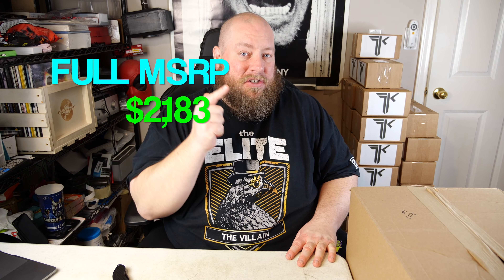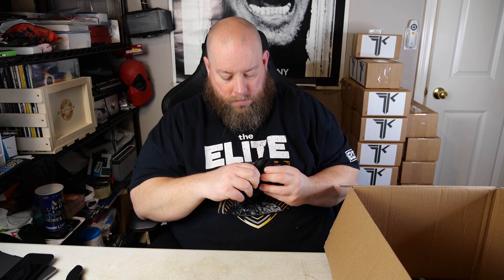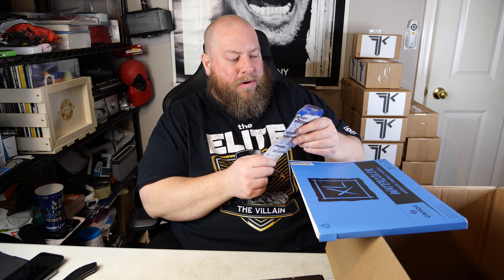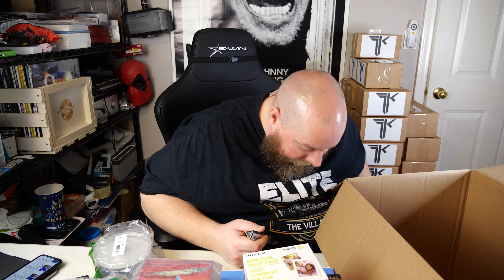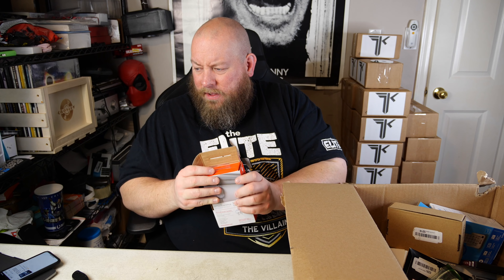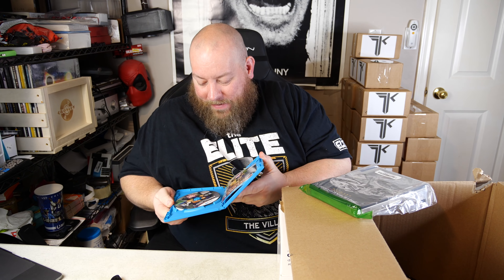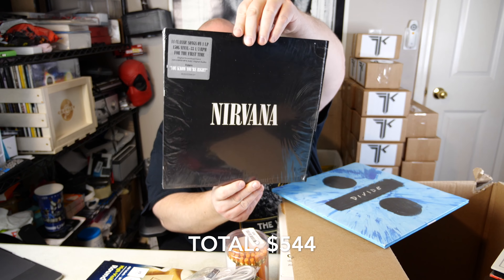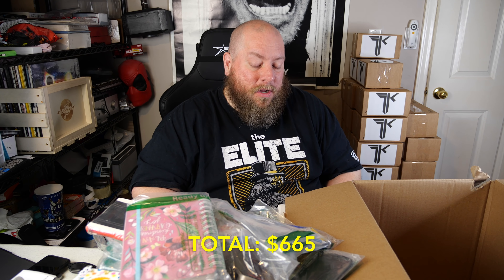I bought a $2,183 Amazon Customer Returns ELECTRONICS Pallet + XBOX ONE Product Again!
BRAND NEW Amazon Customer Returns Electronics Pallet video today!  I have high hopes for this one, hopefully the good stuff comes out of these today!

Clint Miller
484 E. Carmel Dr. #127